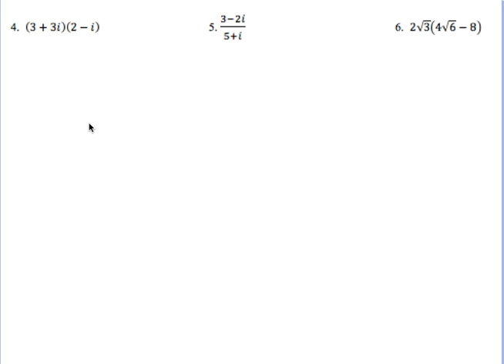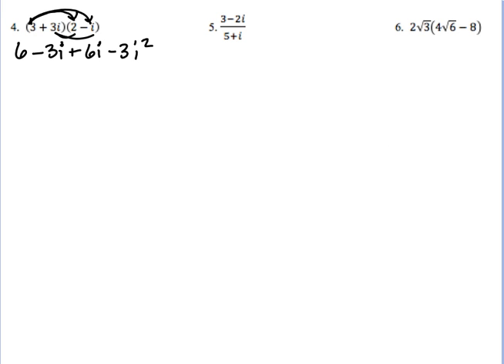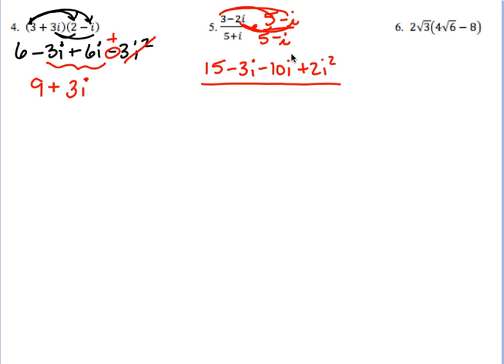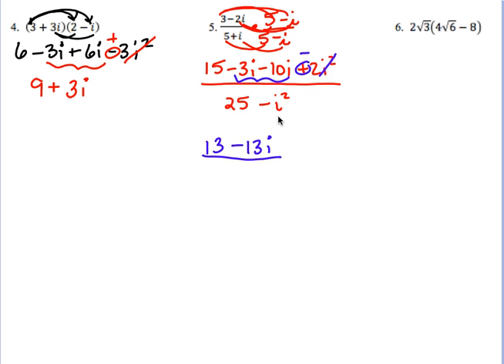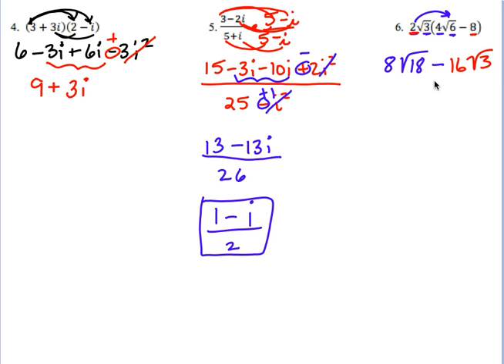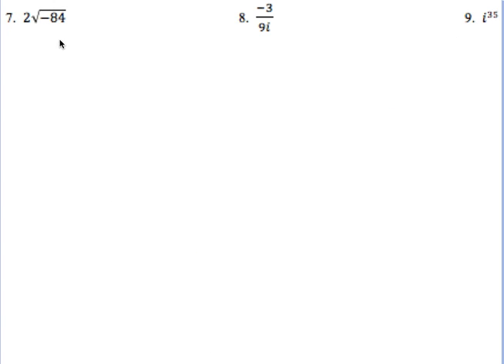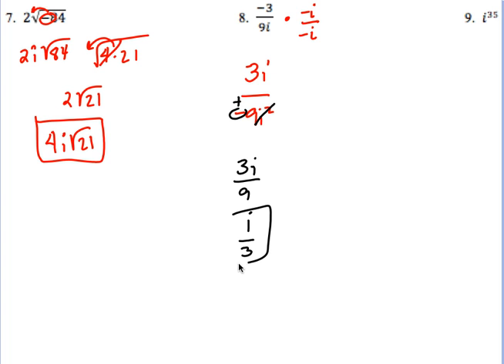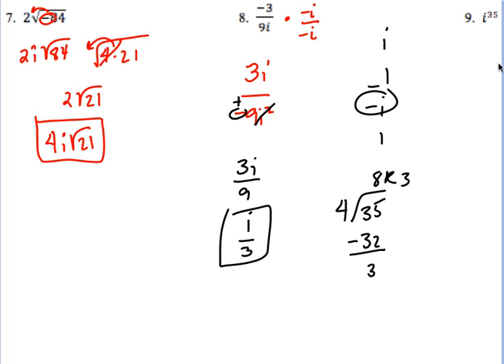Unit 2 Test Problems 4 - 9 Review